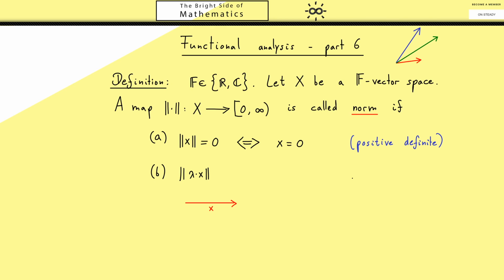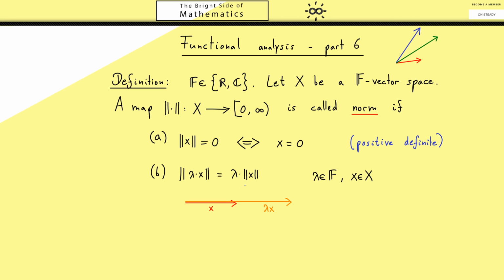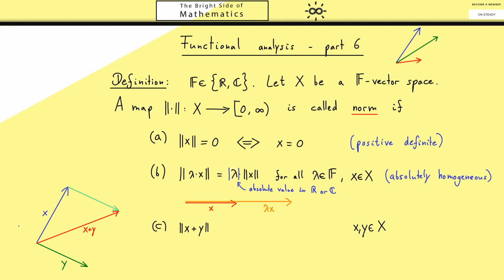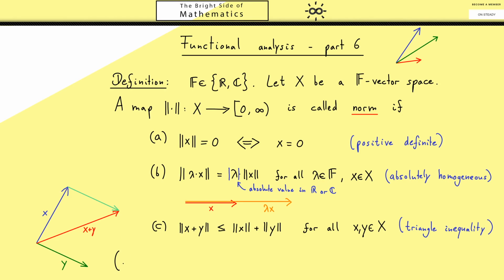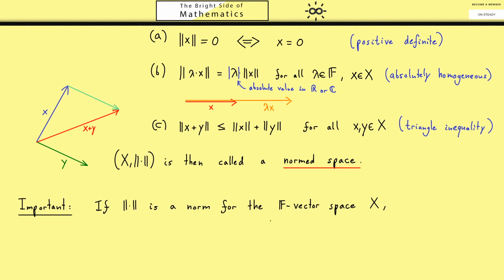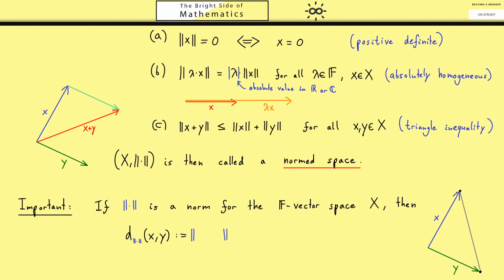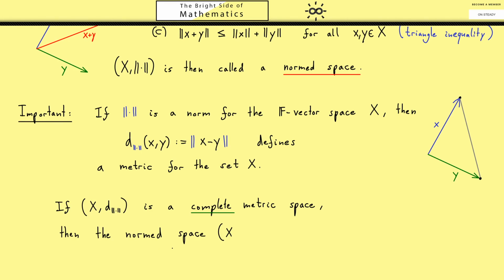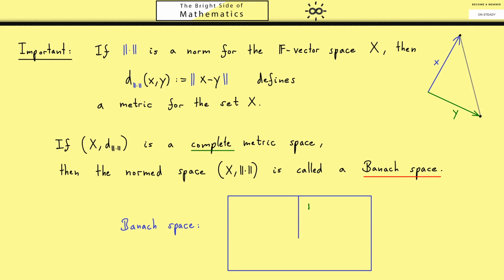Functional Analysis 6 | Norms and Banach Spaces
x

00:00 Introduction
00:33 Definition (norm)
04:17 Normed space
04:50 Connection to metrics
06:00 Banach space